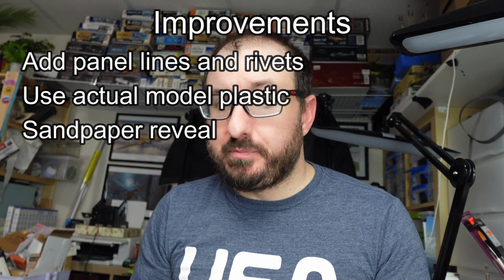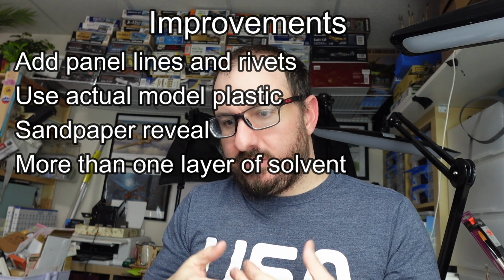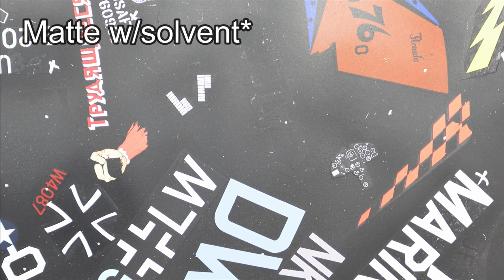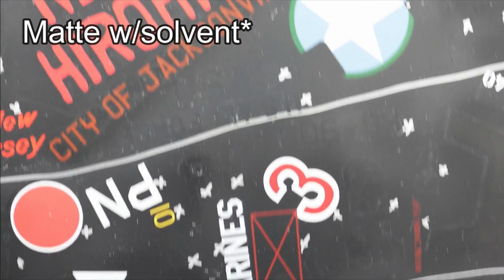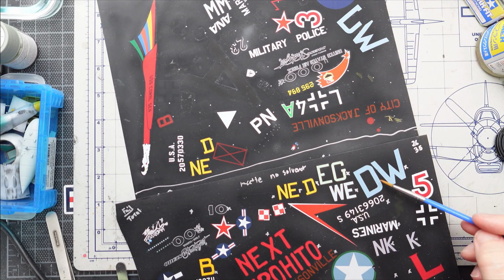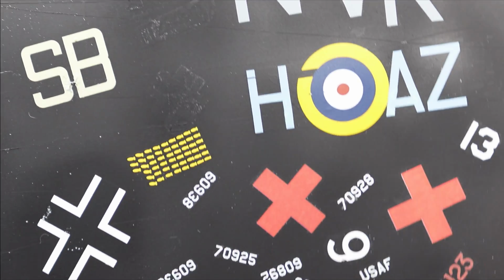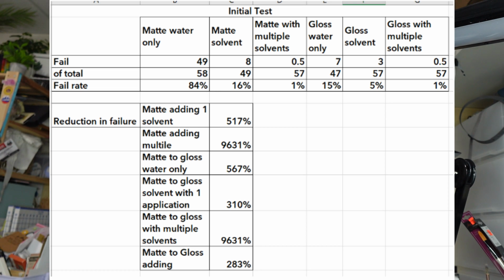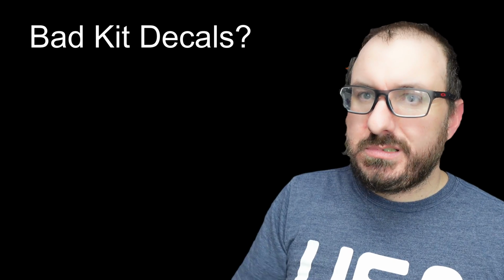The truth about decal silvering part 2 follow up.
Your feedback has been heard! I am redoing the test with your feedback!
0:08 Overview
2:47 Fixing the silvered decals
4:40 Revisited Test
7:28 Mule test
8:36 Final Reveal
19:18 Eduard Magic Decals Test
23:03 Final Thoughts